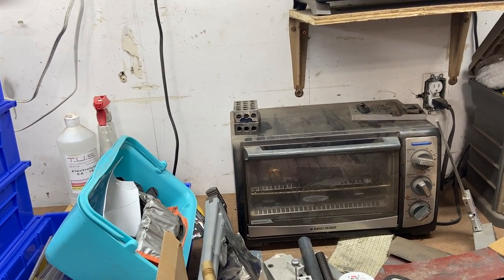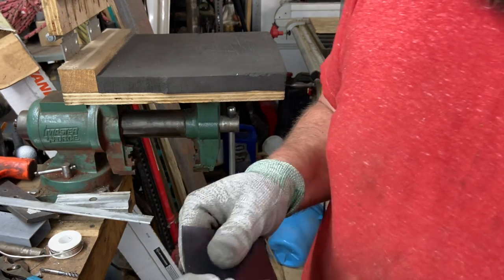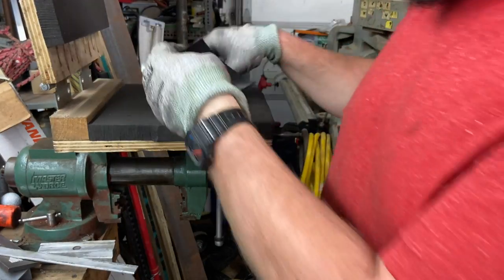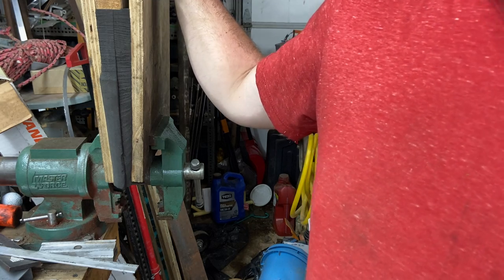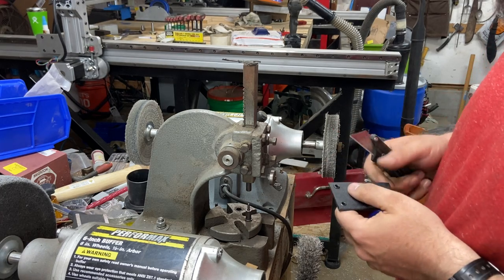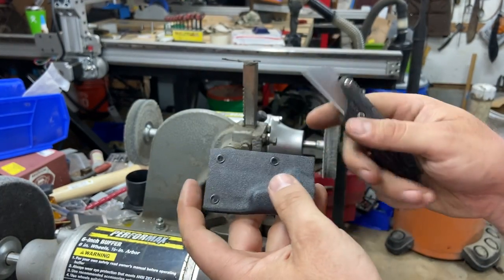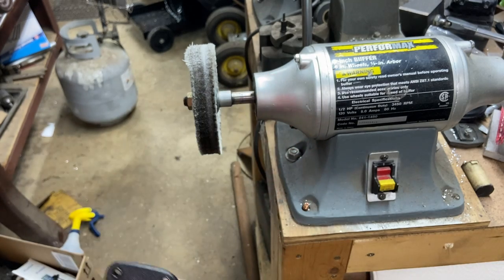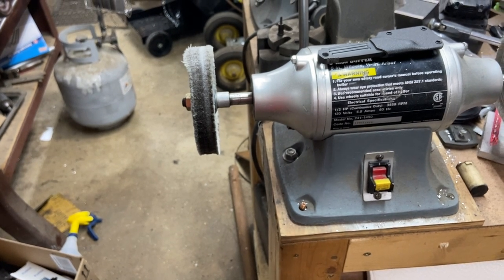Kydex tutorial for Uncle John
Just a few tips and tricks as I make a small kydex sheath for a shop knife.